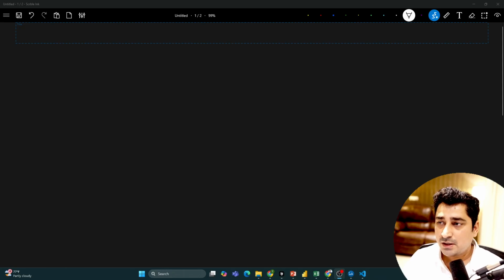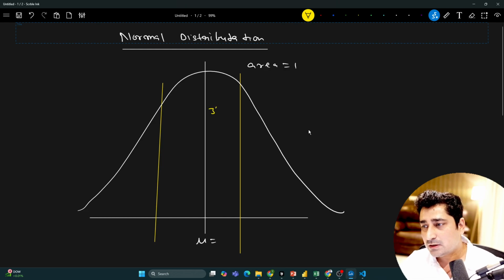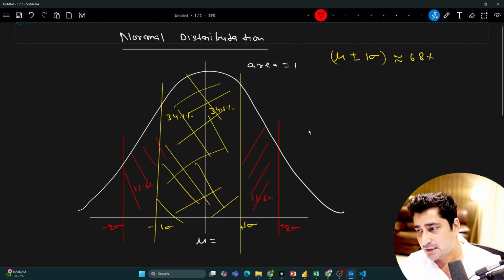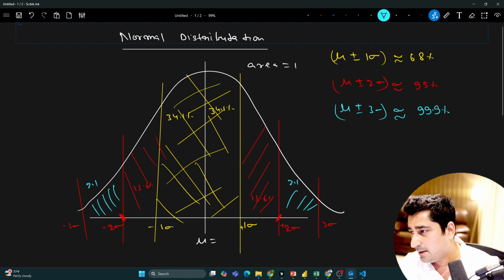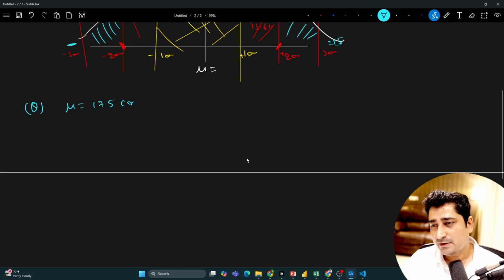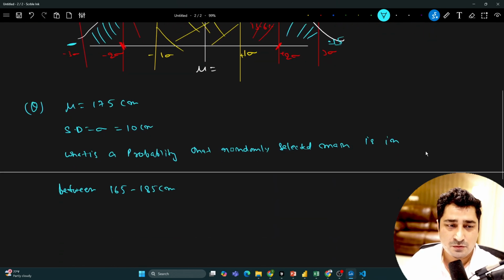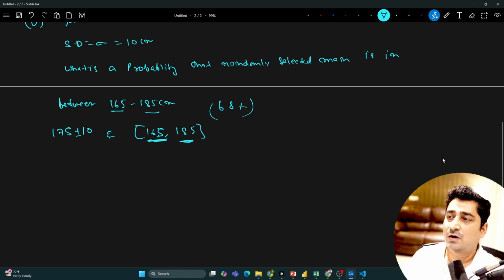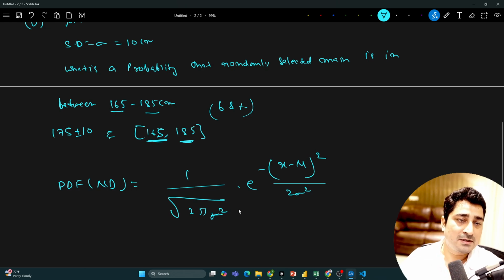Normal Distribution Bell Curve | Stats For Data Science | Euron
In this video, we dive into the Normal Distribution, also known as the Bell Curve, one of the most important concepts in statistics and data science. Learn the theory, formula, and properties that make this distribution fundamental for real-world data modeling. We’ll explain how mean and standard deviation shape the curve, and walk you through a complete Python example using NumPy, SciPy, and Matplotlib. You’ll also see how to interpret and visualize normal distribution data effectively. Ideal for students, analysts, and data science beginners.